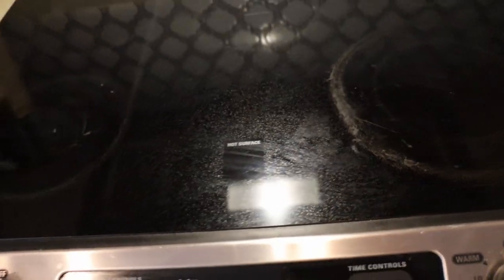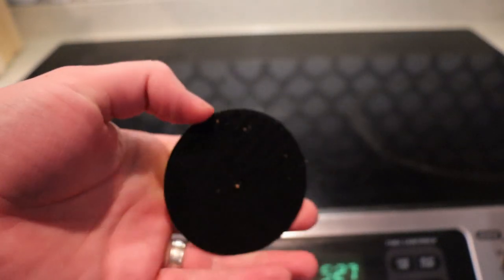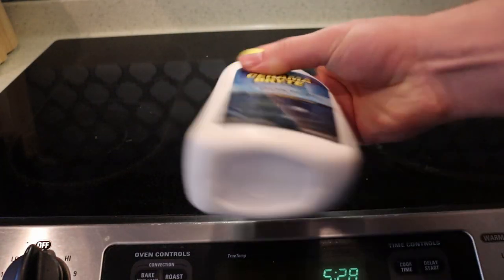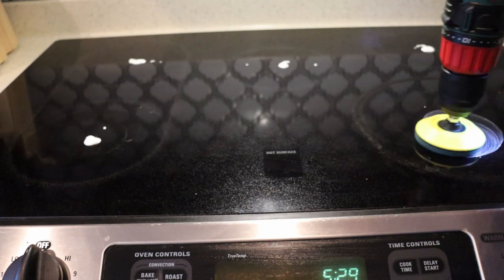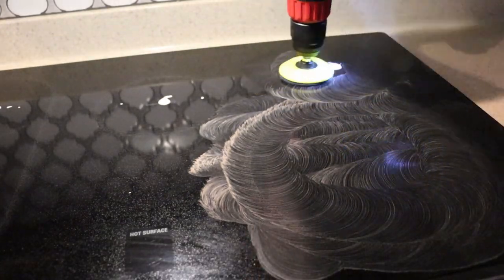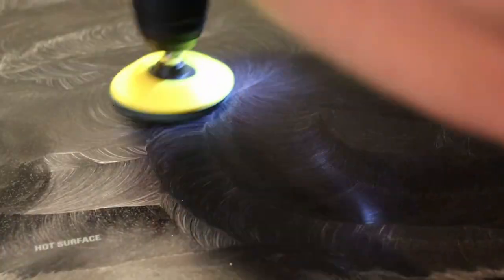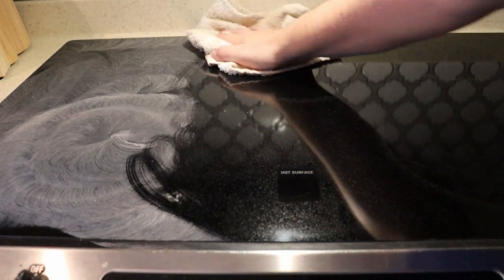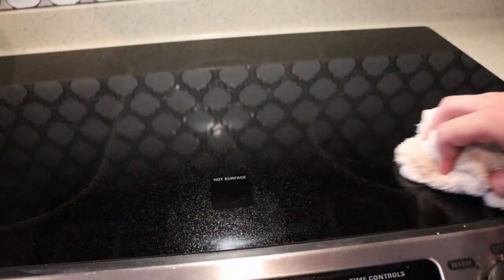How to polish glass Stovetop with Cerama Bryte or Weiman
both of these items are cheaper in store in most places and they are essentially the same thing as what was used in the video.